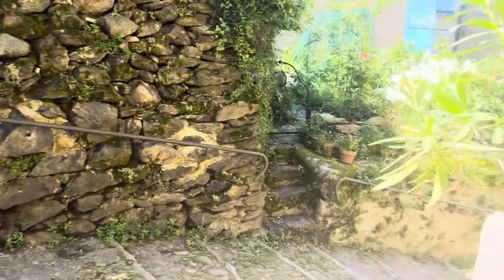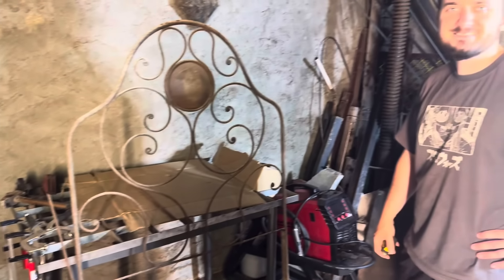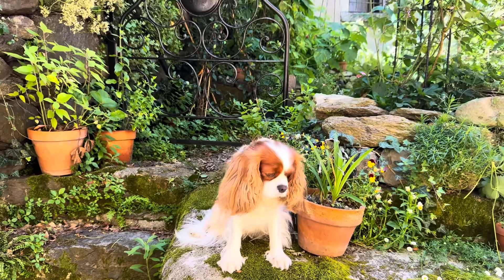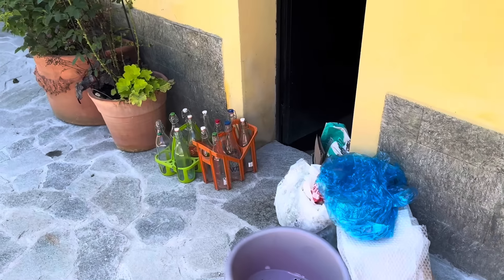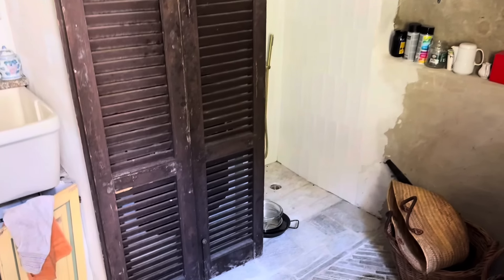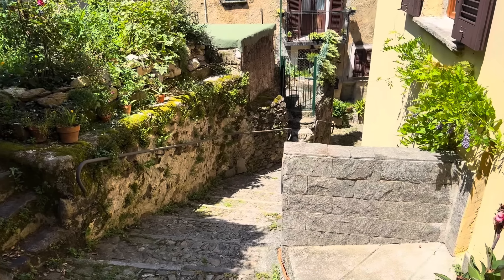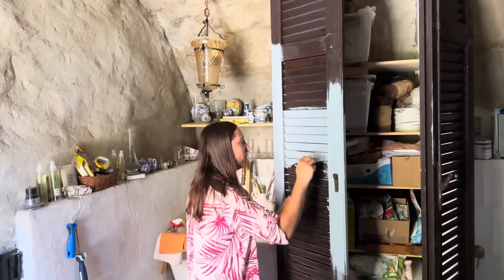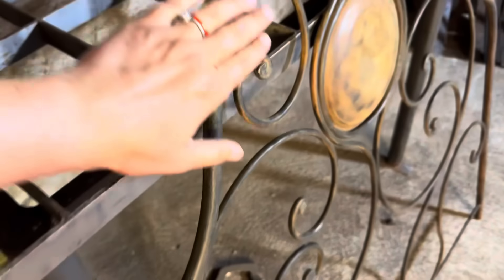Laundry room make over/ Renovating an old villa